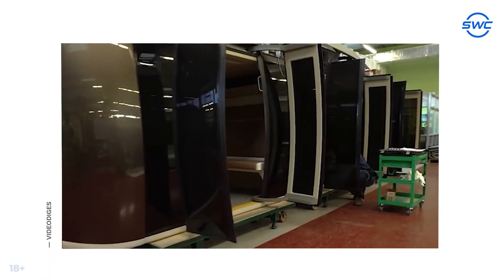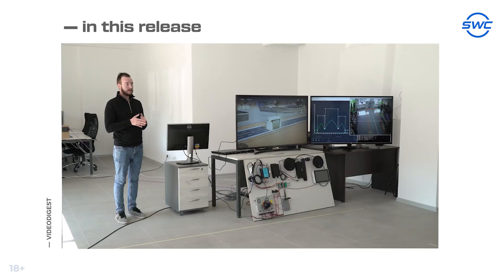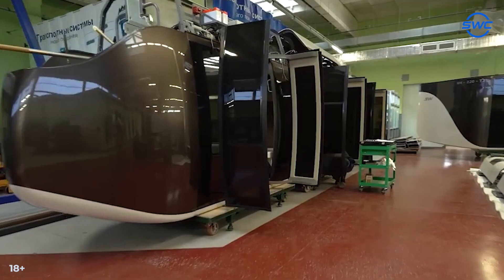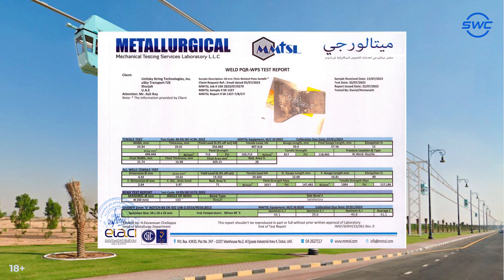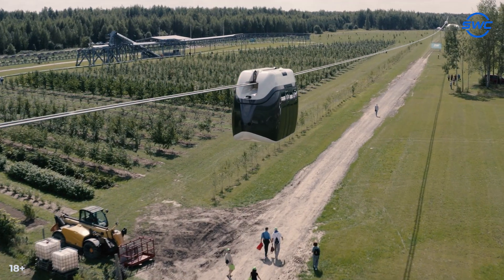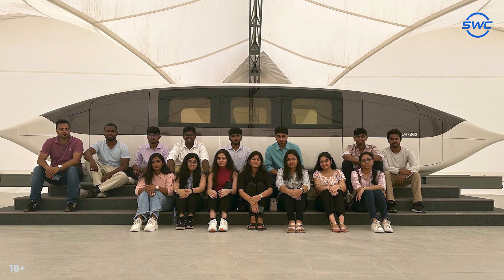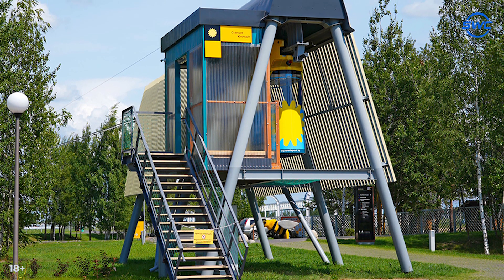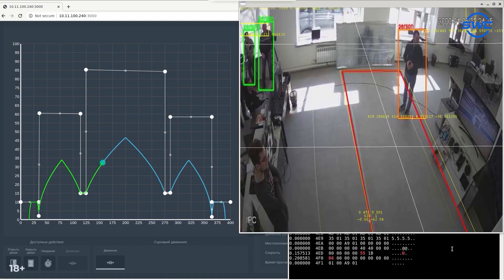SWC | Digest 303 | Social Venture Ecosystem Sky World Community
00:00 - Announcement
00:41 - Successful testing of welded joints on Test Track 4
01:10 - Student networking at uSky Transport
01:38 - UST Inc. engineers began debugging Unilite control system